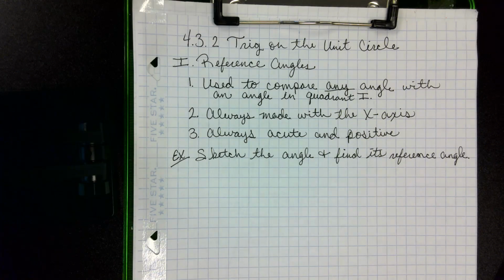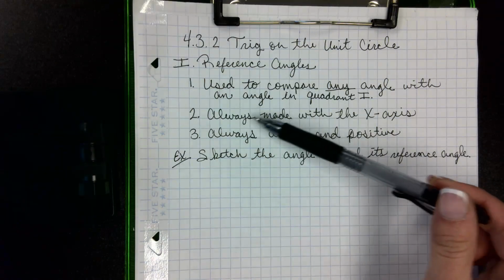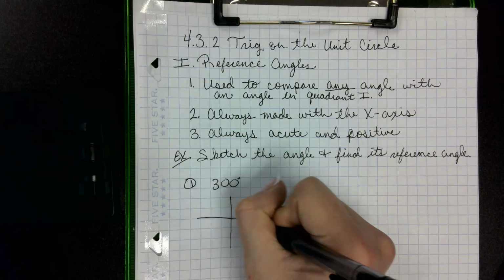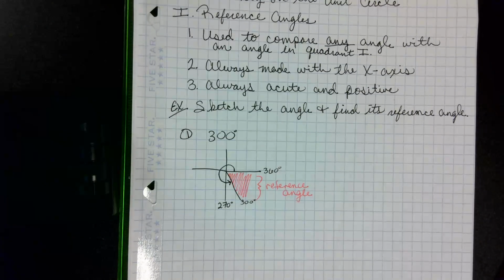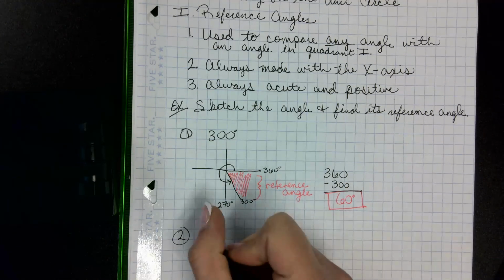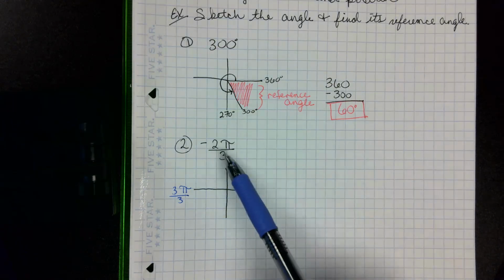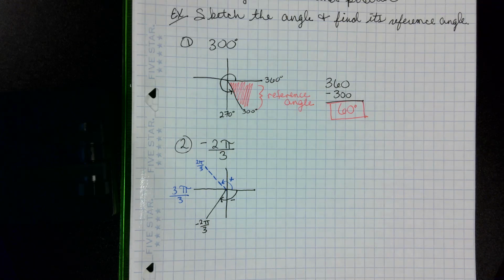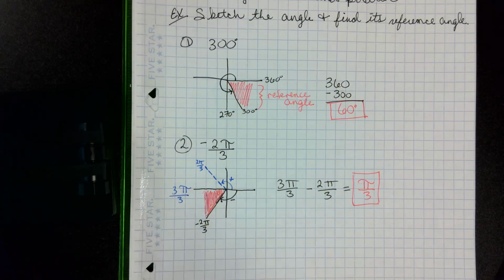4.3.2 Reference Angles part 1